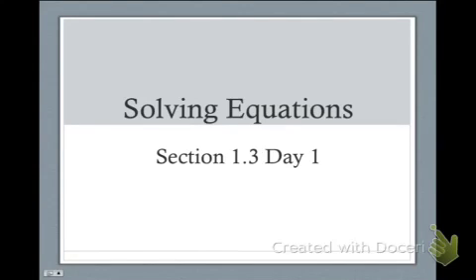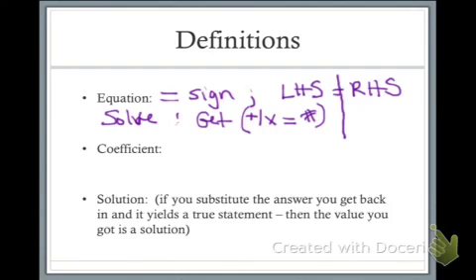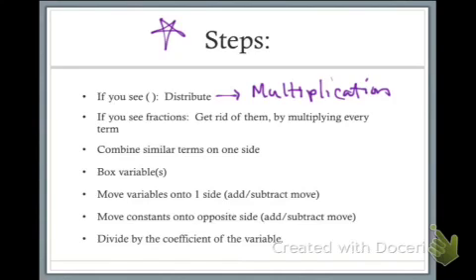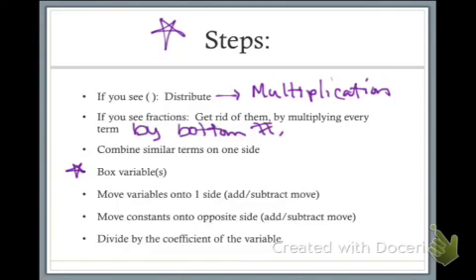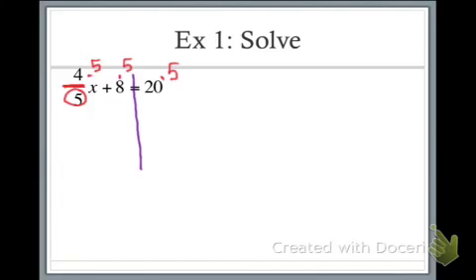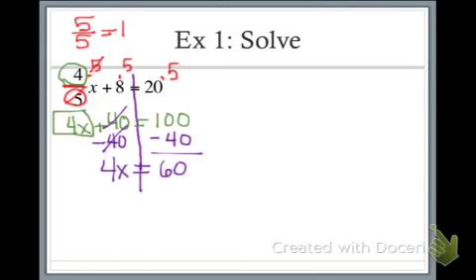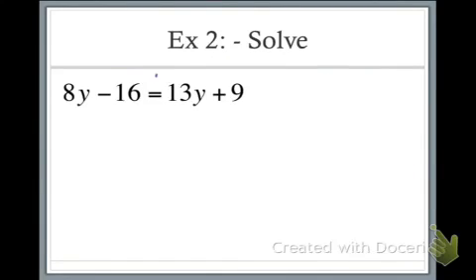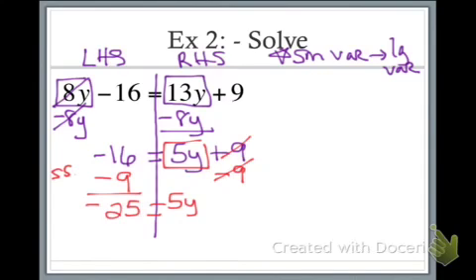Solving Equations Part 1